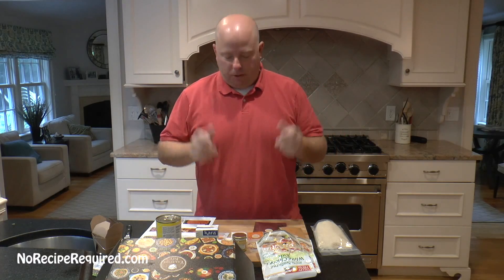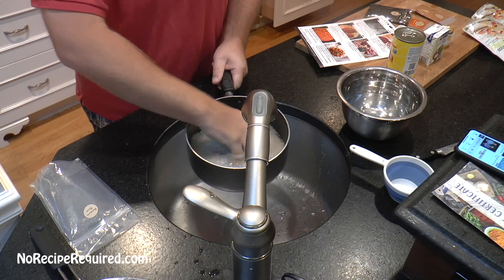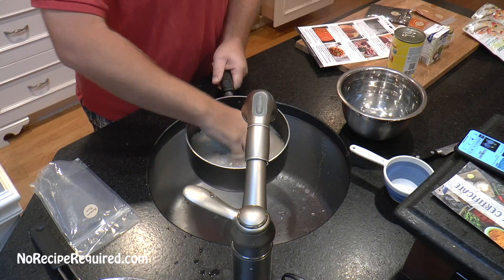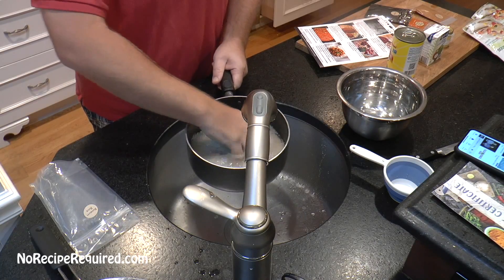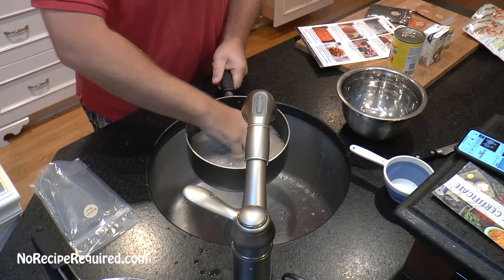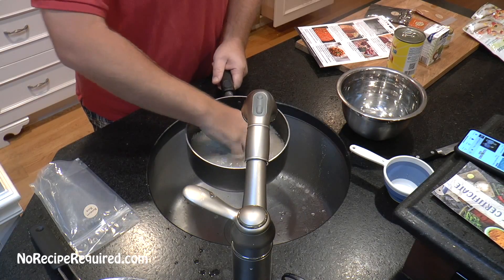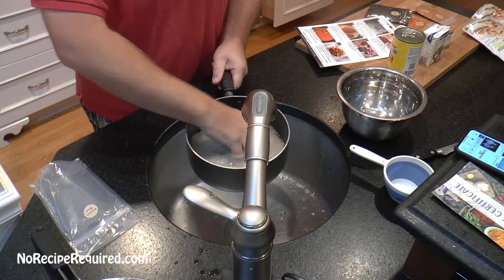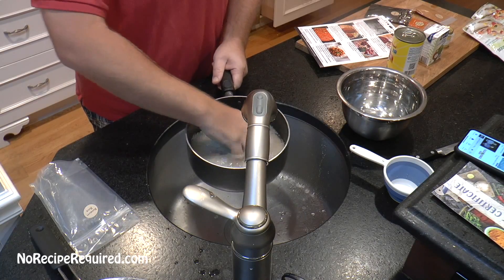Review of Take Out Kit's Indian Butter Chicken - NoRecipeRequired.com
This Indian Butter Chicken recipe from Take Out Kit, is a coconut curry like dish, served over basmati rice. The whole dish took me about 35 minutes to make, and exceeded my expectations for flavor. I'd happily order the kit again.

Take Out Kits meals are shipped with all shelf stable ingredients...meaning you don't need to refrigerate anything. I kept mine in the panty for about a week before I cooked it.

The version I had contained chicken, which is packed in a pouch (similar to tuna), that also doesn't need refrigeration. If anything was less than ideal, it was the chicken. But honestly, it was better than I expected, and worked just fine in the dish. Next I order, I'd probably pass on the chicken (and option that will save you a couple bucks), and add some of my own - or even another protein like pork, shrimp or beef would work well.

The meal kit costs $34.99 (or $29.99 w/o chicken) and serves four people. I found there was plenty of food.

Cooking was easy as there is almost no prep work, and everything cooks in two pots.

I really like this dish, and I hope you give it a try.